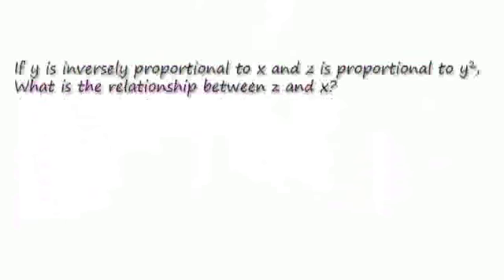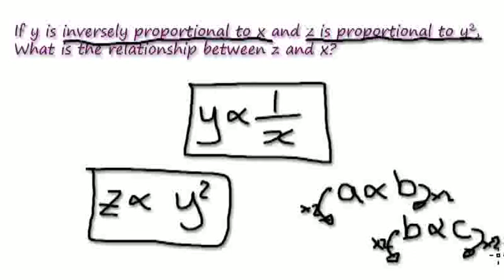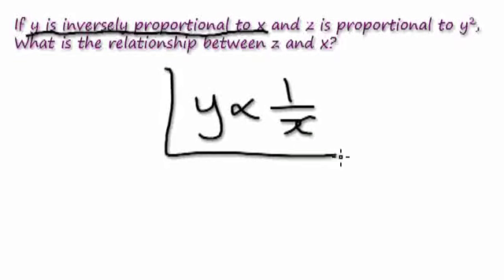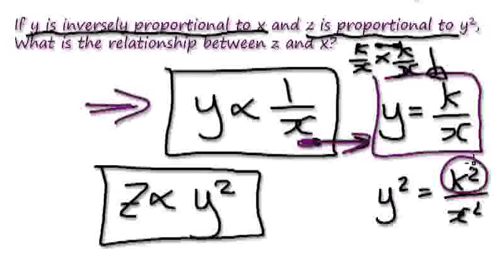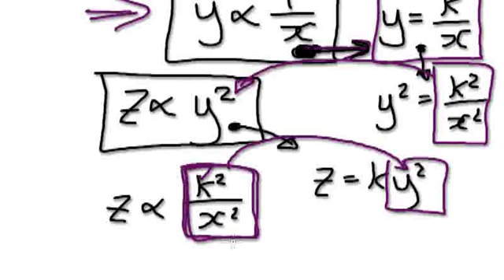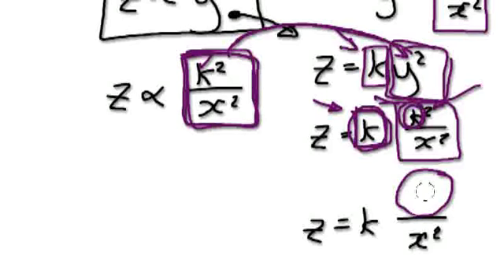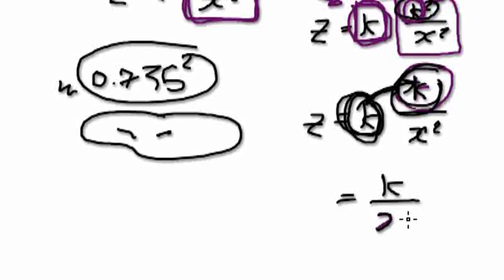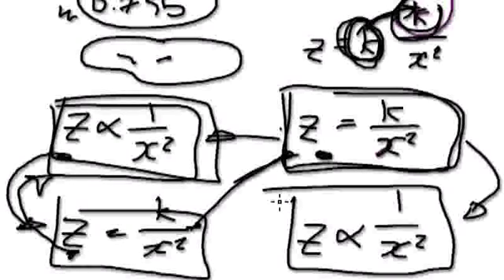Video 859 - Chained Proportionality - Practice